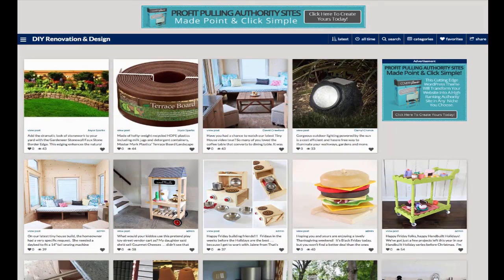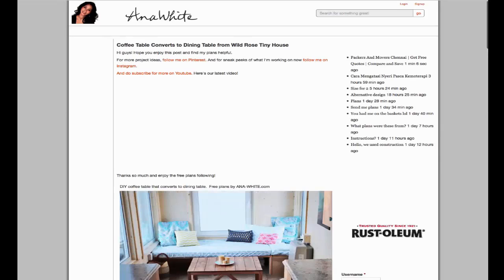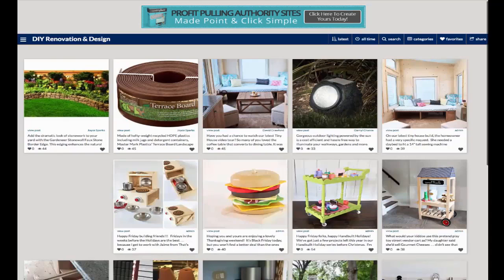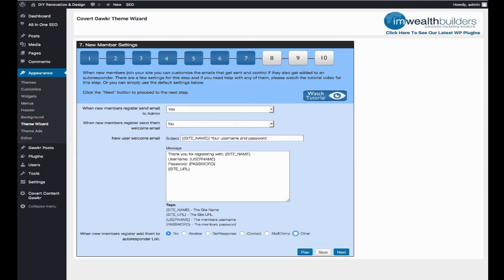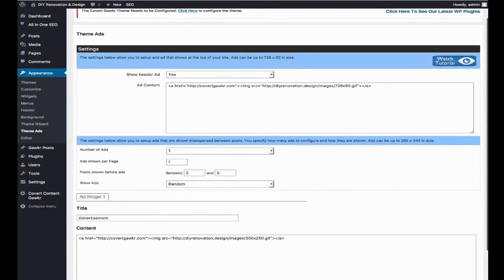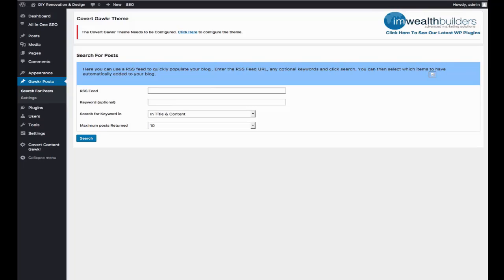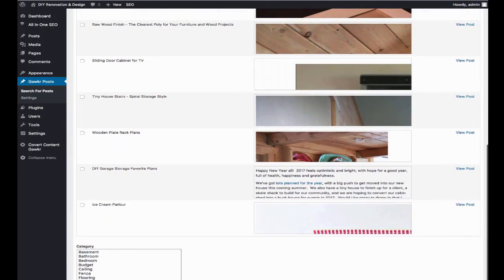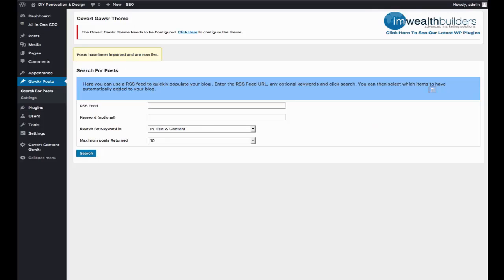Covert Curator Review & Demo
Covert Curator - covert curator demo - convert curator live demonstration.
1 day ago - Covert Curator Review – Are you searching for more knowledge about Covert Curator

best wordpress theme with content curation - covert gawkr.